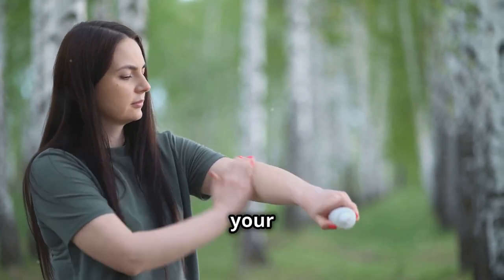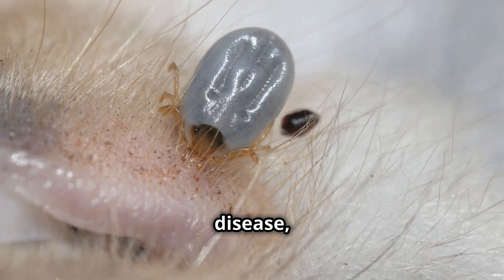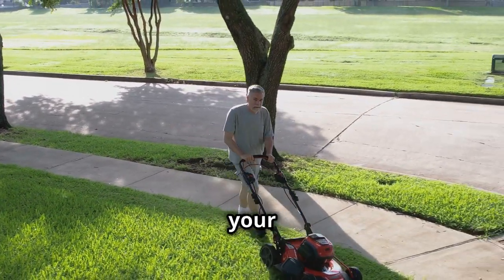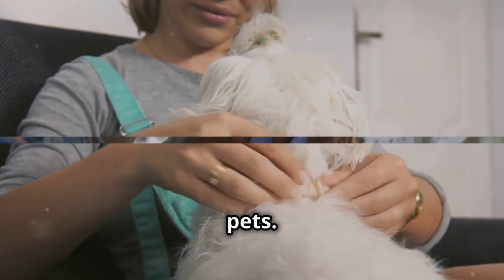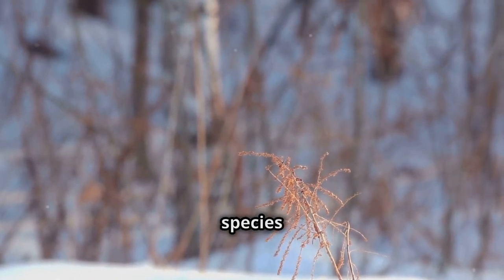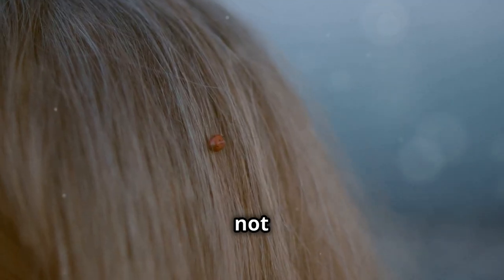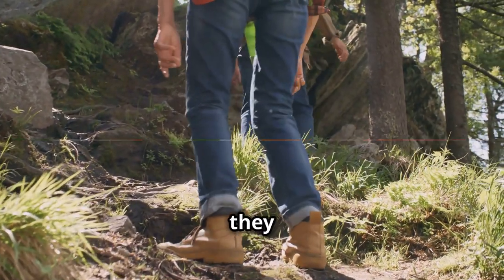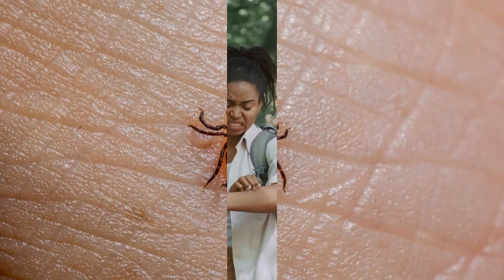Tick Prevention: Separating Myths from Facts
Discover the truth about ticks and how to safeguard yourself and your loved ones from these dangerous pests in our latest video. Ticks, often mistaken as mere annoyances, are serious carriers of diseases like Lyme disease and Rocky Mountain spotted fever. We bust common myths and provide crucial facts about tick prevention. Learn how to enjoy the outdoors safely with our practical tips on maintaining a tick-free yard, choosing the right repellents, and performing effective tick checks. Whether you're hiking, gardening, or playing in your local park, our guide ensures you're protected year-round. Stay safe and tick-free!

OUTLINE:
00:00:00
Introduction to Tick Prevention

00:00:21
Understanding Ticks

00:00:40
Ticks and Habitats

00:01:03
Yard Maintenance for Tick Prevention

00:01:23
Tick Collars for Pets

00:01:42
Performing Tick Checks on Pets

00:02:02
Ticks in Winter

00:02:22
Year-Round Tick Prevention

00:02:38
Ticks' Movement

00:02:56
Effective Clothing Strategies

00:03:09
Natural vs Chemical Repellents

00:03:31
Summary of Tick Prevention Tips

00:03:53